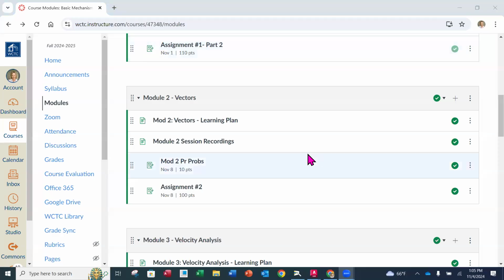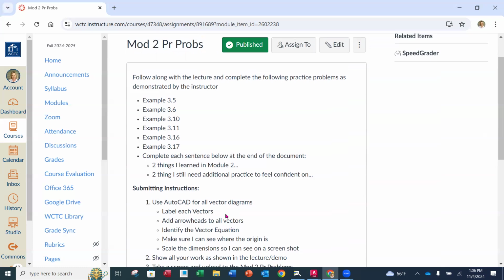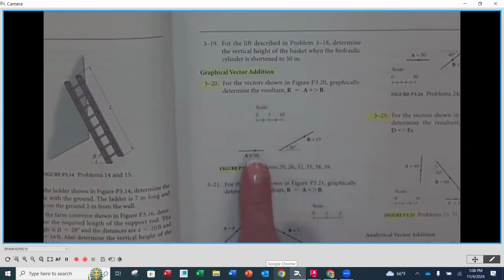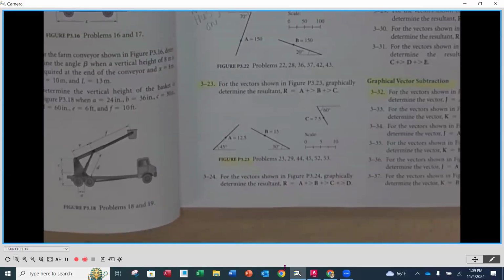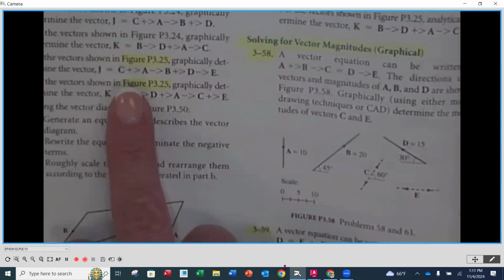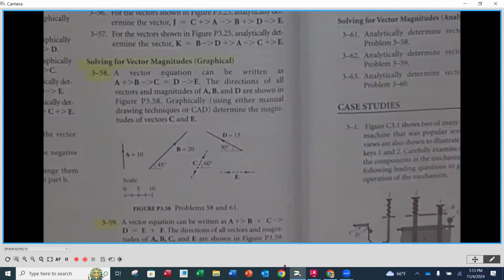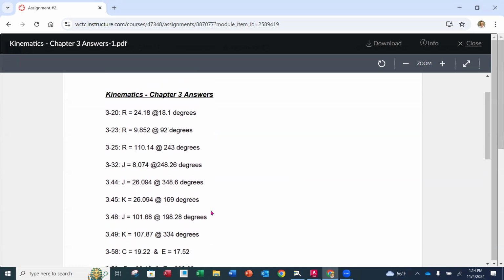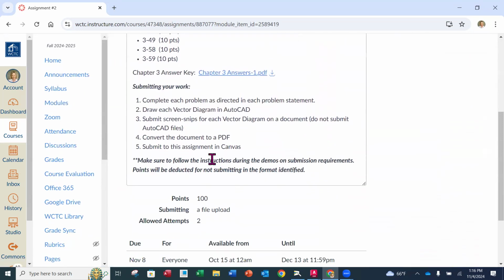WCTC BasicMech Assignment2 Overview